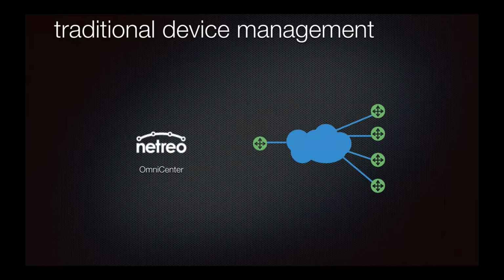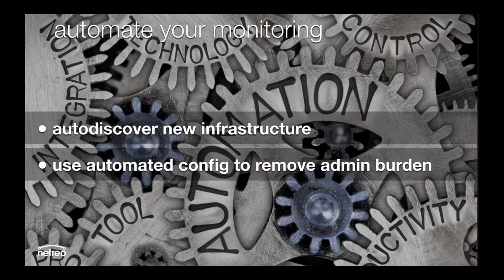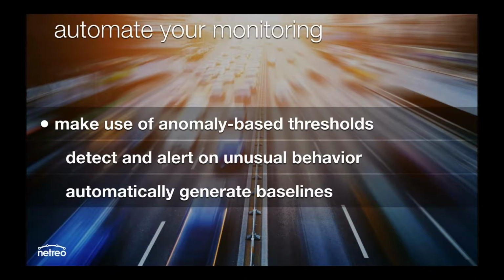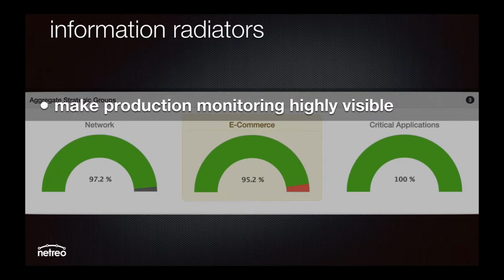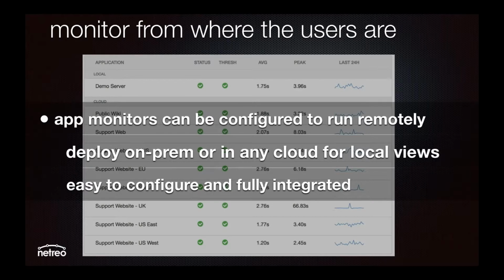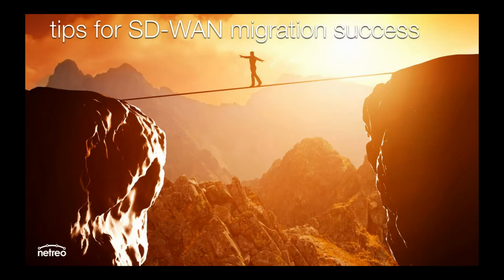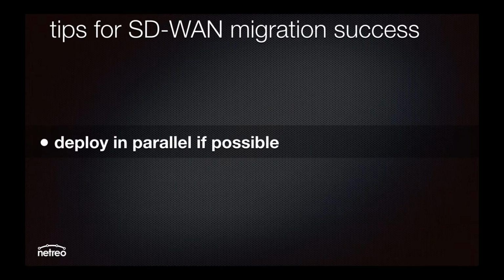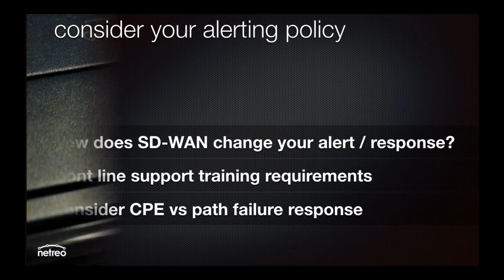Successfully Managing SD-WAN Migrations | Netreo On-Demand Webinars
30% of WAN refreshes include SD-WAN today, and that number is expected to more than double to 65% by 2021. Migrating to SD-WAN can create many challenges for your organization, but managing the transition and performance of your applications doesn’t have to be one of them.

In this webinar you’ll learn:

How to manage devices through SD-WAN orchestrators without creating silos.
How to automate monitoring in SD-WAN environments.
Best practices for increasing monitoring data visibility across teams.
Benefits of monitoring from where your users are.
Factors to consider when selecting an SD-WAN vendor.
Tips for SD-WAN migration success.